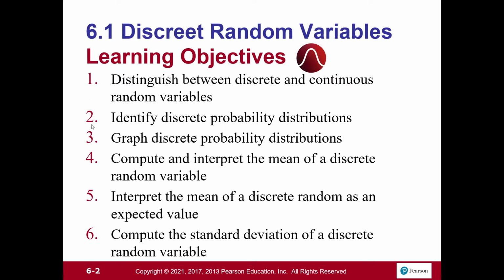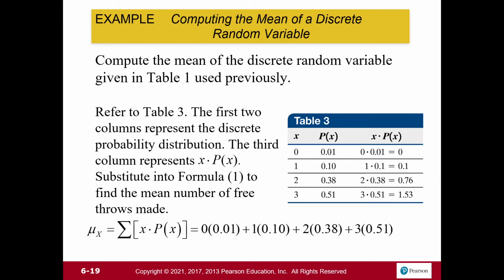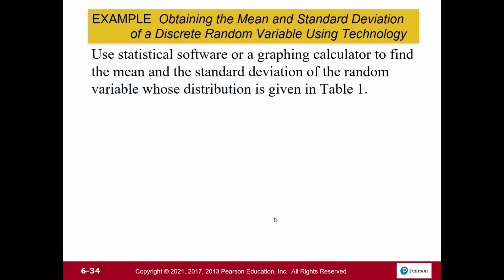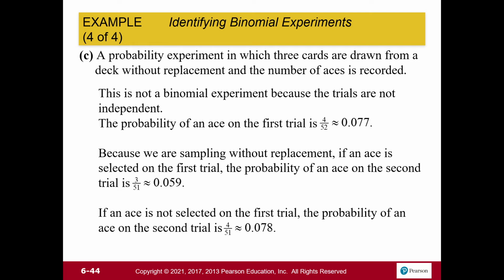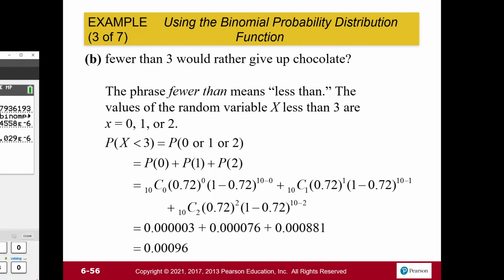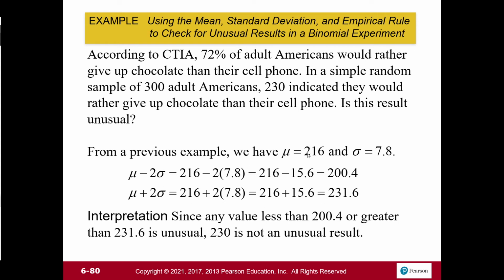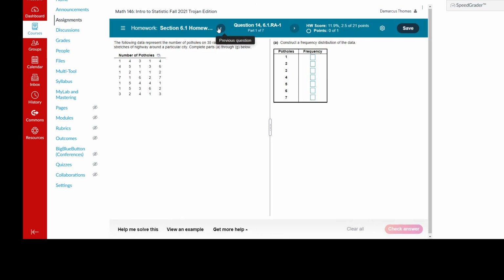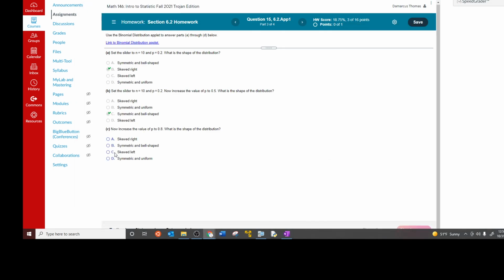Chapter 6: Discrete Probability Distributions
The first two sections are talked about in this video, including how to use the TI-84 to solve probability distribution function problems.